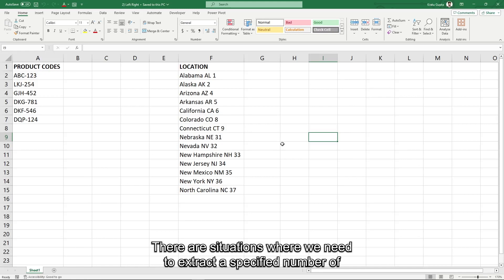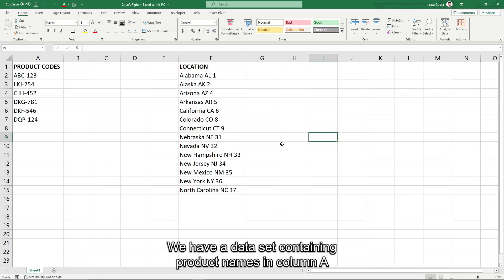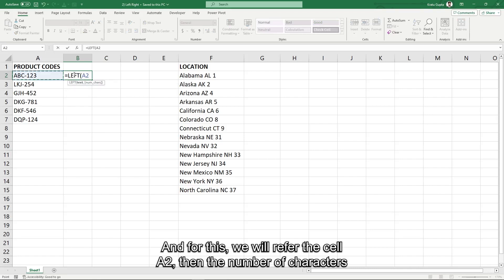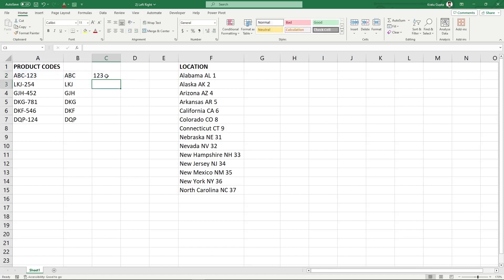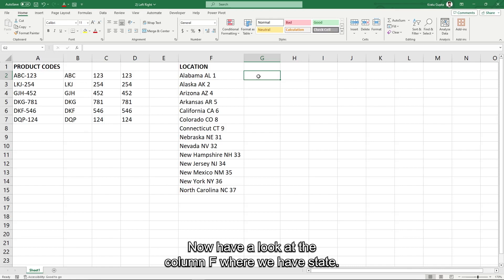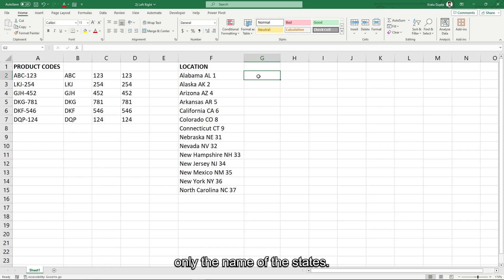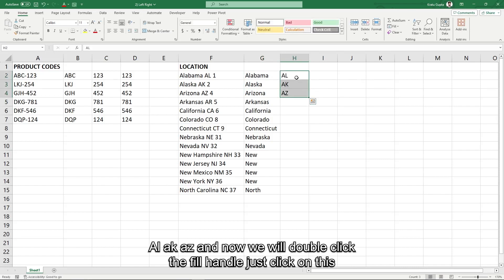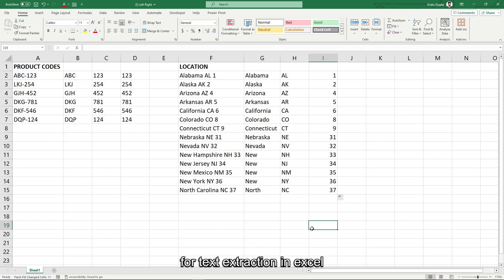WOAH!! THAT'S THE POWER OF MS EXCEL 2024